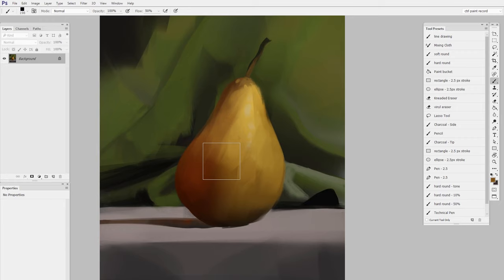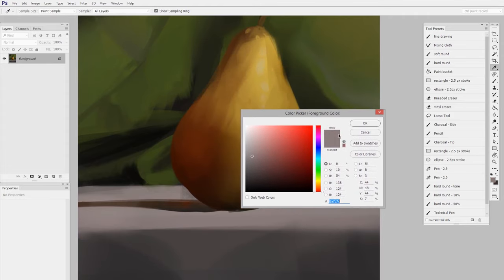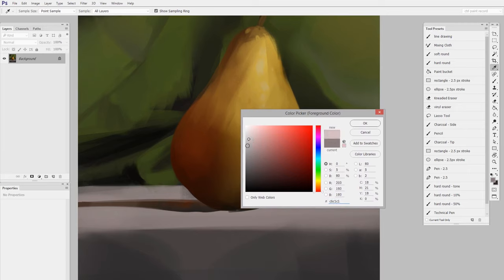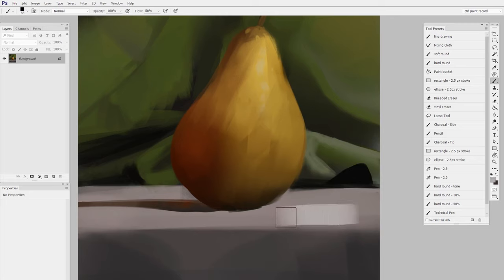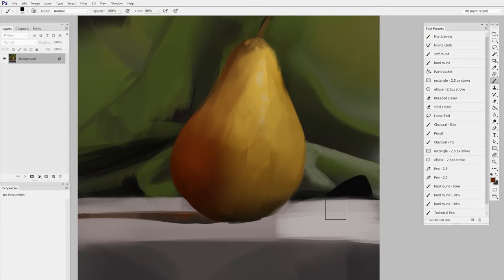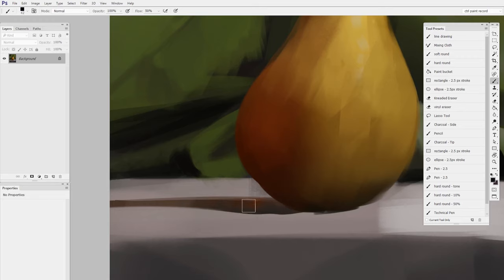Is the Photoshop Sampling Ring Useful?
The sampling ring is a familiar circle for Photoshop users.  Starting with CC, it's the default behavior for the eyedropper tool.  In this video I explain what it does, and why painters might not need the assistance.  What are your thoughts on the sampling ring?